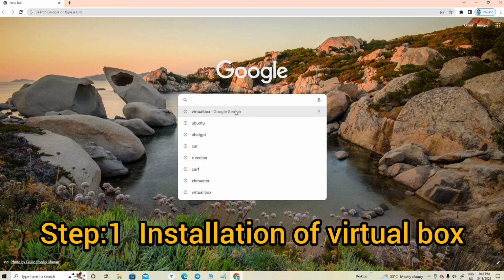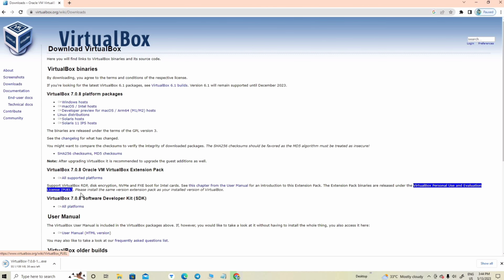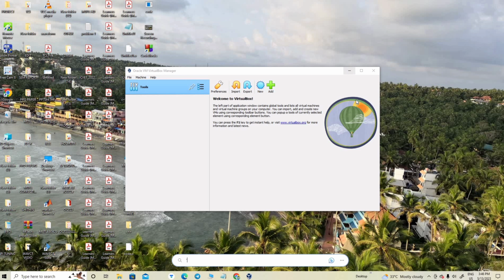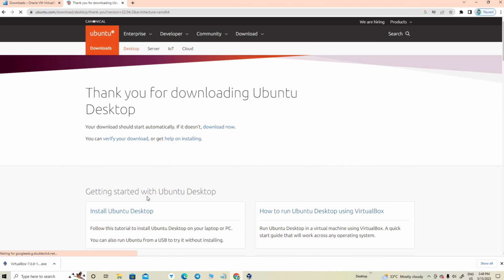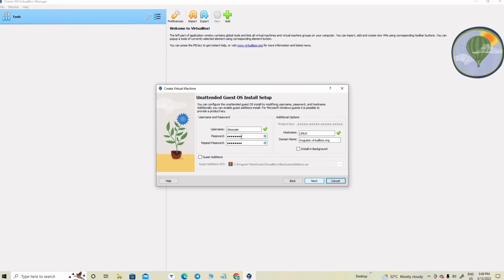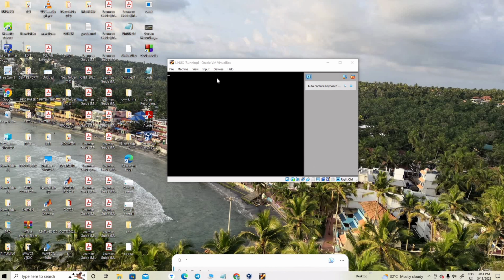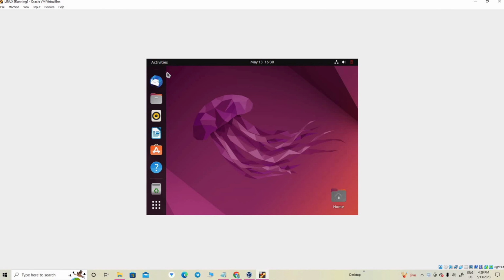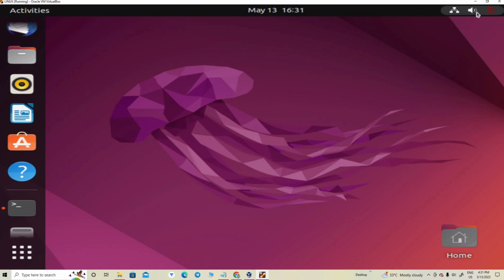How install ubuntu linux on virtual box in 2023|How install ubuntu on windows in 2023#ubuntu#windows